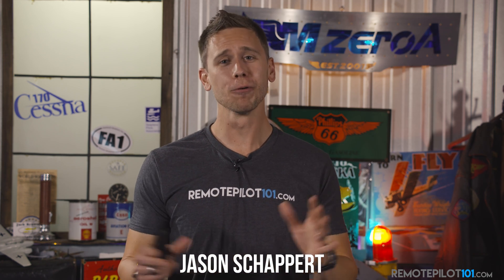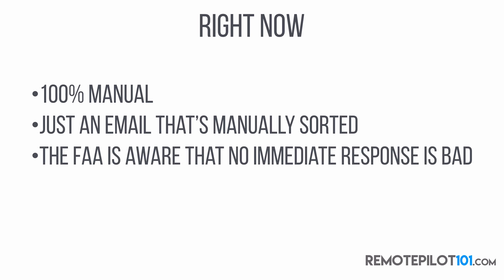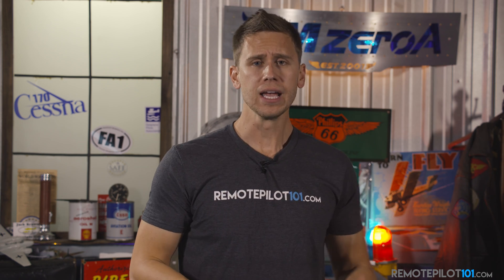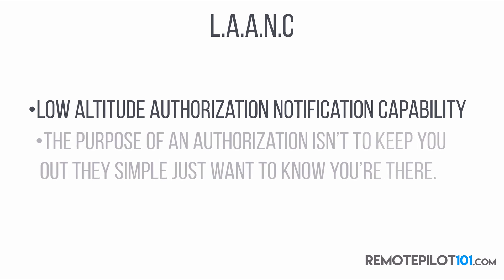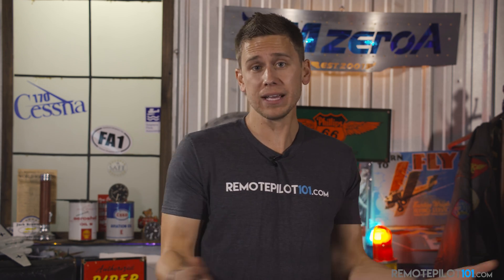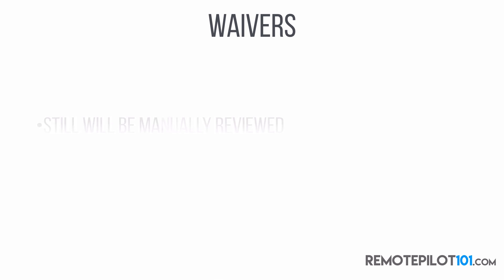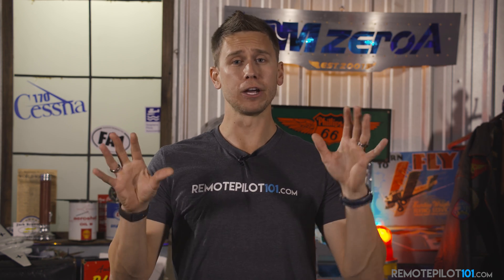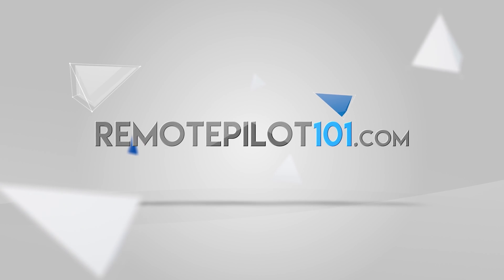The Future of Part 107 Waivers and Authorizations - Remote Pilot 101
Where will the part 107 waiver and authorization process be in 6-12 months? Let me share with you what we learned directly from the FAA.